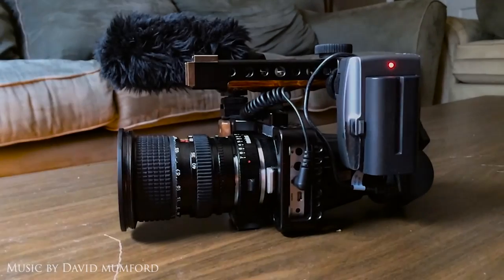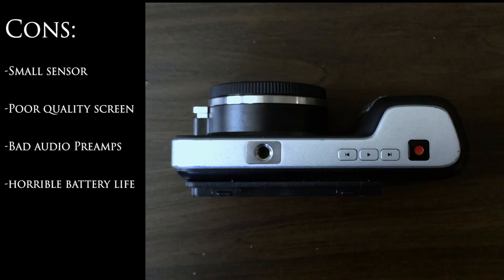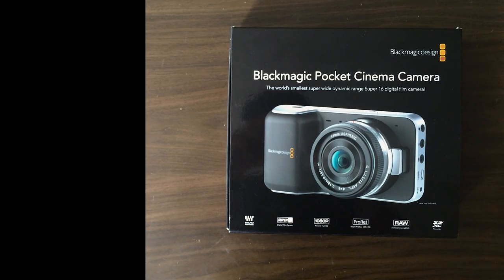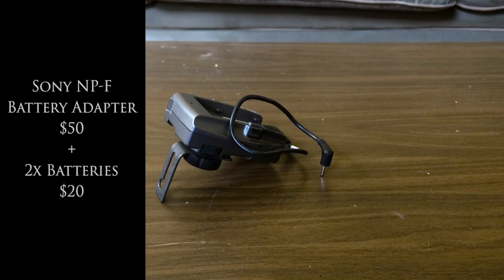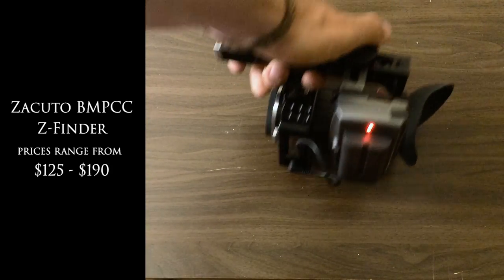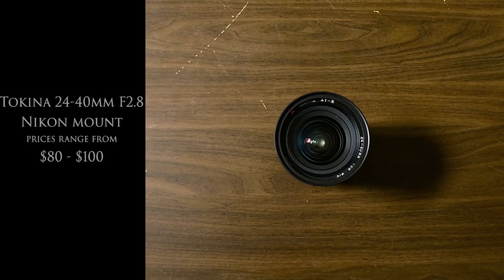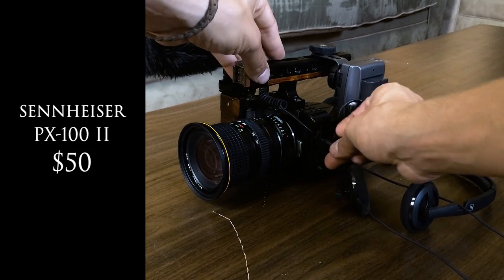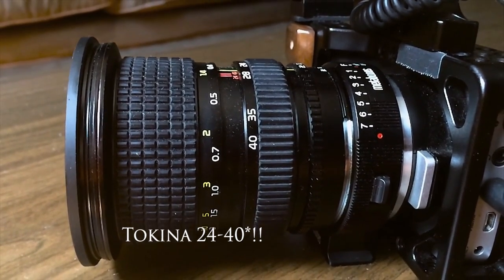BEST CINEMA RIG UNDER $1500!!!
This is an overview of my BMPCC rig, the price is based on used prices of the body and the Metabones speedbooster. A lot of the inspiration for this rig was based off of Sam Brumby's BMPCC rig, which can be seen

-BMPCC
- Speed booster
- Camtree Hunt Cage
- Zacuto Z-finder
- Sony batteries
-Sennheiser MKE-400
- Sennheiser PX-100 II
-Tokina 24-40 F2.8